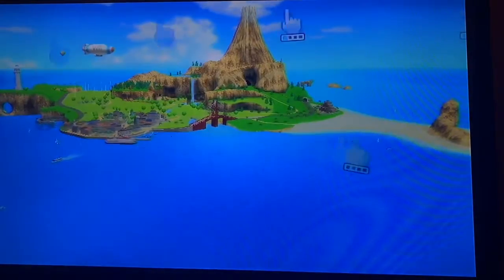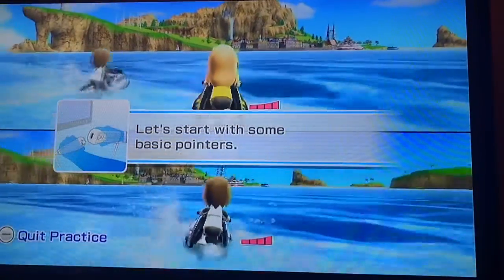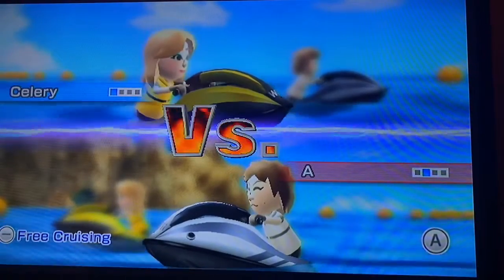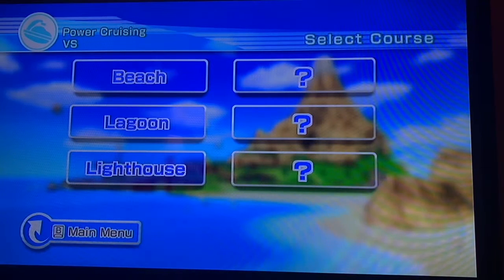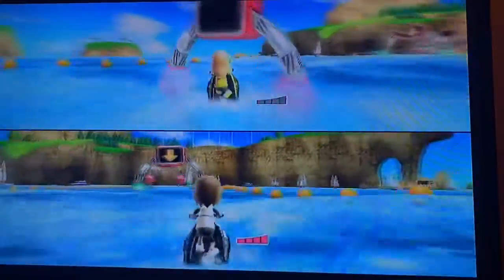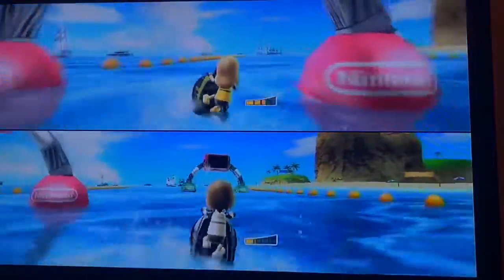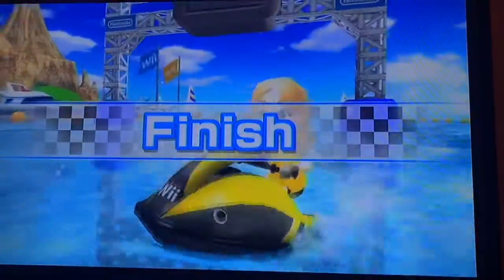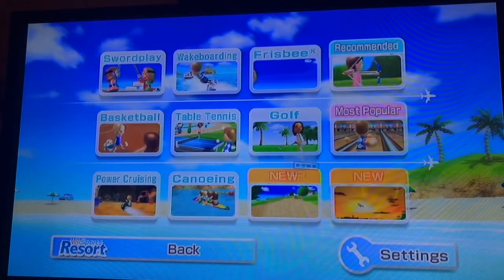Wii Sports Resort: Episode 17